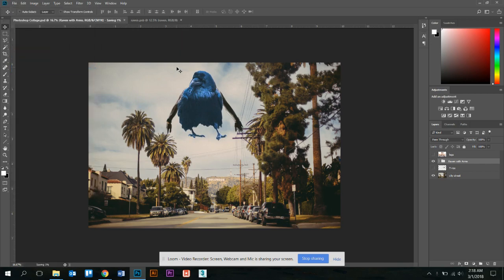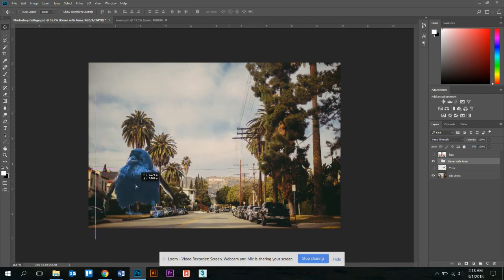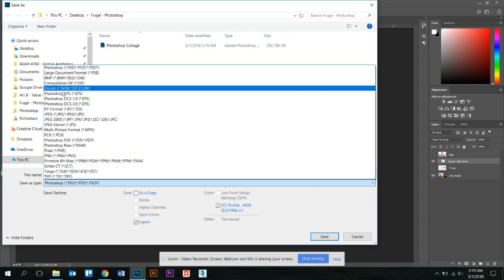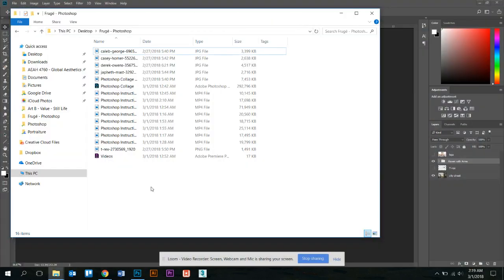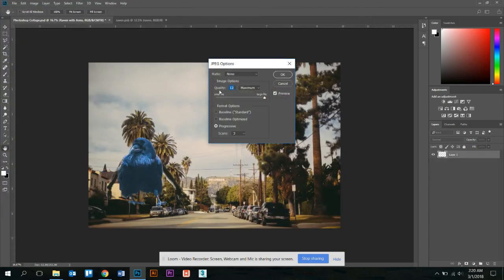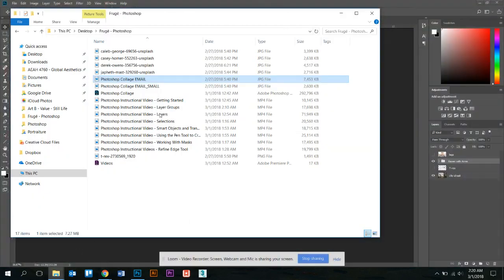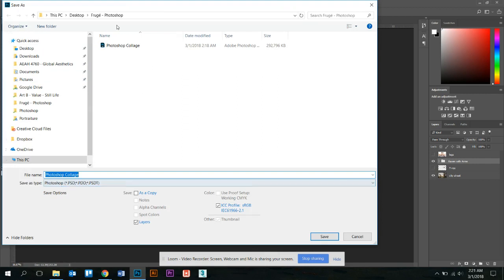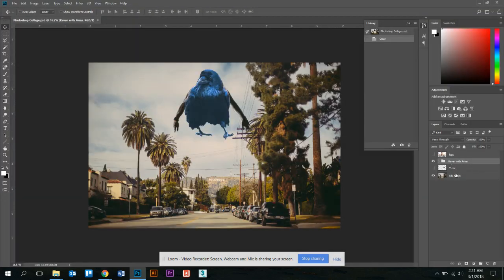Photoshop Fundamentals 09 - Saving Files